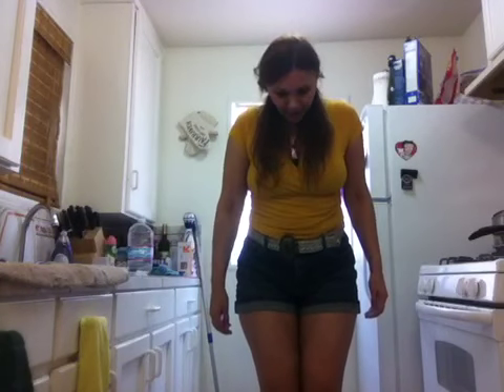The Original Cowboy Boot Fitness with KK Ryder part 2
Fitness wearing Cowboy boots!!
I have designed a fitness routine of my own to help the Gals get rid of that nasty cellulite and tone up their legs- while having fun!!